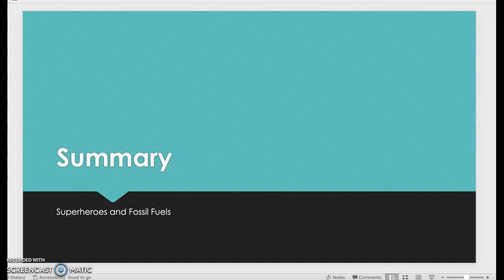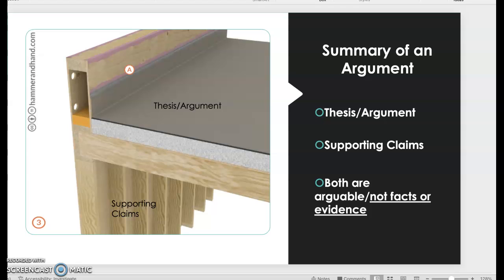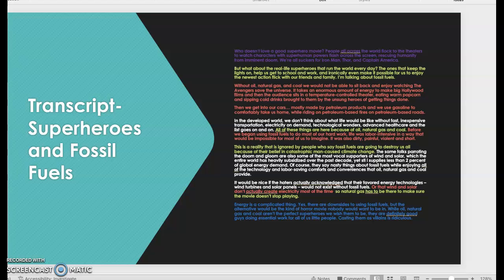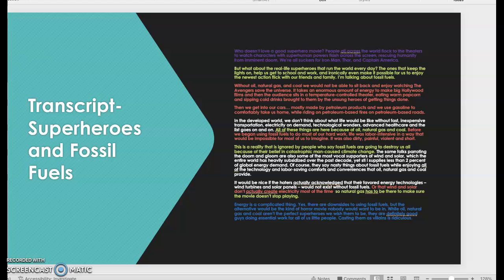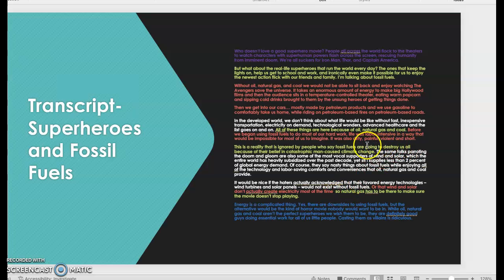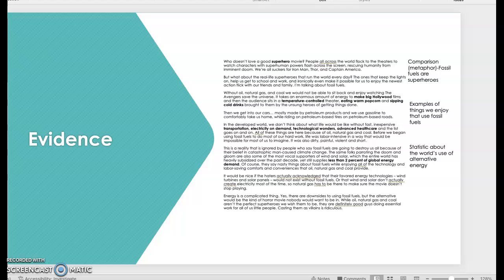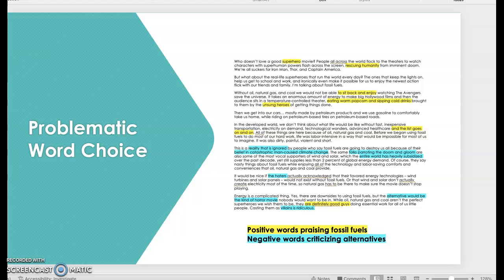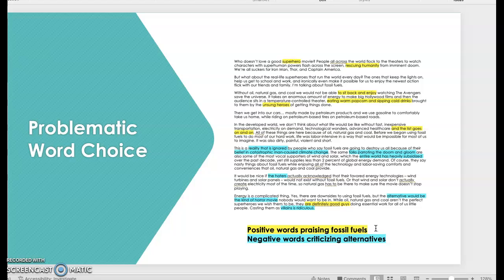Summary and Analysis of Superheroes and Fossil Fuels